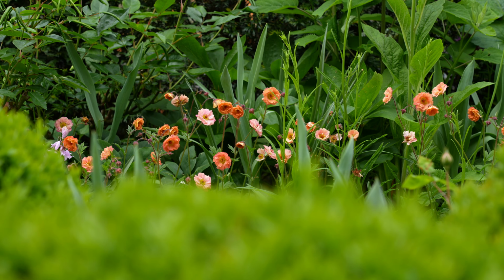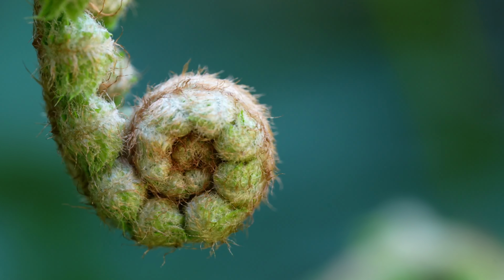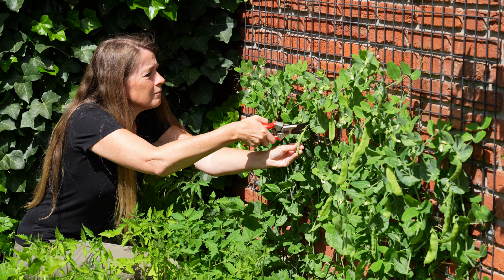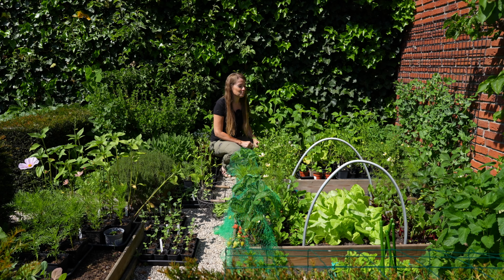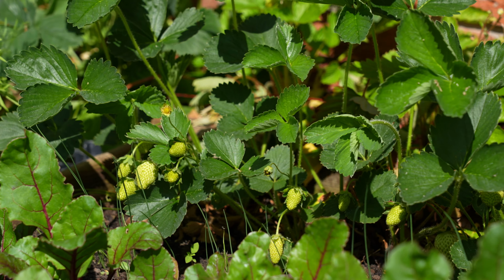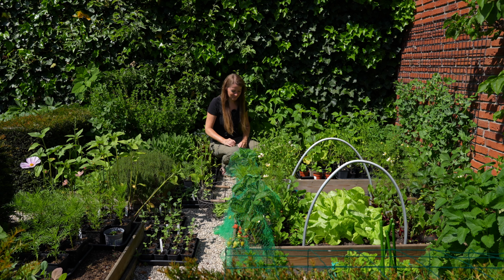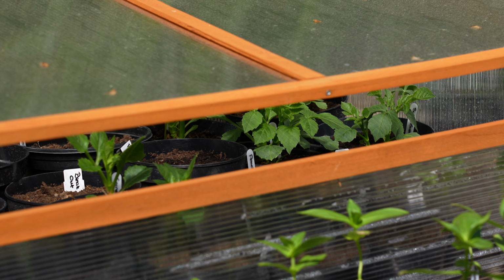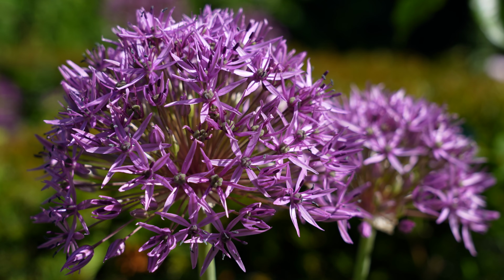My garden in May | Alliums, bees, seedling garden tour, harvesting peas, strawberries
May has been a lovely sunny and dry month
It is an in between month when the springbulbs have finished flowering and the roses aren’t in flower yet. That is why I have planted a lot of alliums last October, and add some colour to the garden. They have lots of tiny flowers that look like little stars. Not only I enjoy them, but the bees love them too.

I will show you all my annual flower and veg seedlings/plants and I will be harvesting the first peas of this year.

ABOUT ME
My name is Linda, I am a wildlife photographer with a passion for gardening.
I have been gardening since early childhood. I have a small 90m2 garden in the Netherlands, but it is my dream to own a big piece of land with a cottage garden, a large vedgetable garden, orchard, wildflower meadow & forest for wildlife.

On this channel I will show you my garden all year round and will give you gardening tips about pruning, planting, sowing, growing your own fruits & vegde and more.

GROWING ZONE USDA 8B

ABOUT MY WILDLIFE PHOTOGRAPHY
I am a photographer with zookeeping skills and I am on a mission to help wildlife rescue centers all over the world with my skills and becoming a fulltime conservation photographer.

I have a separate Youtube channel where I share my wildlife photography videos:

PRODUCTS:
FINE ART PRINTS & CARDS: